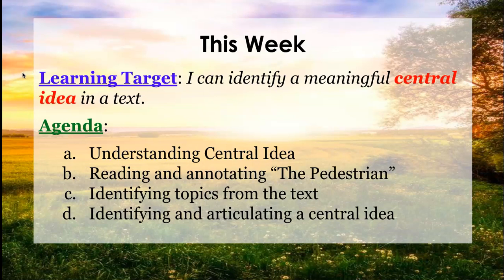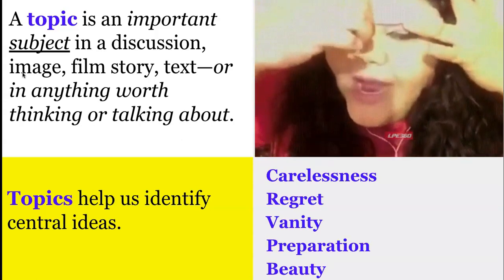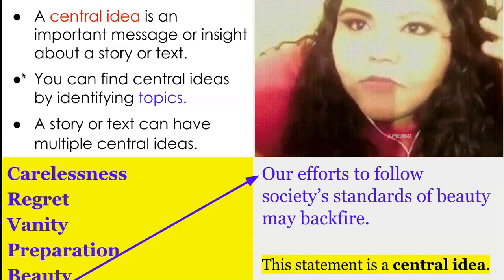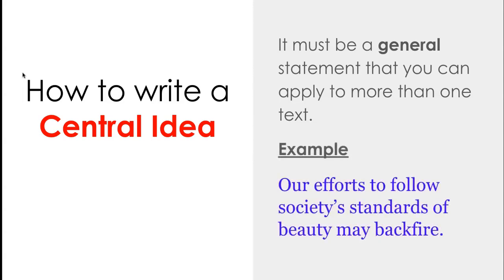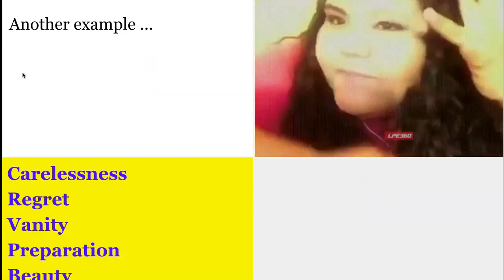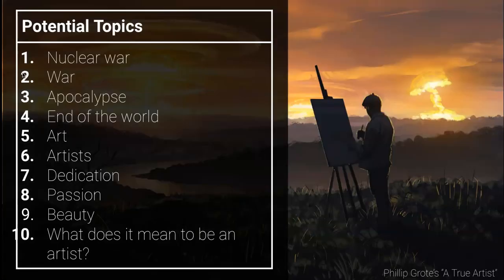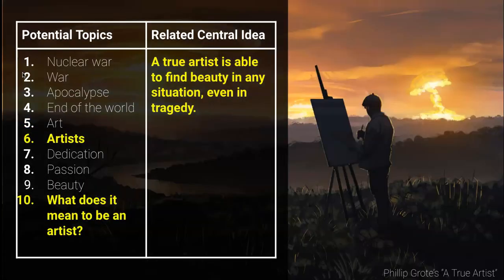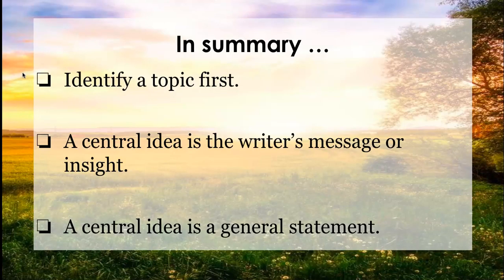Identifying and Articulating a Central Idea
Explains how to identify and articulate a central idea from an image, text or film based on topics.